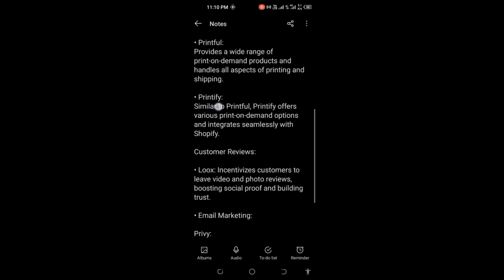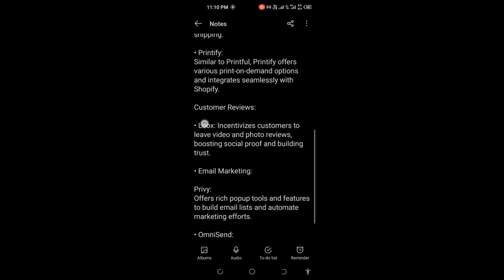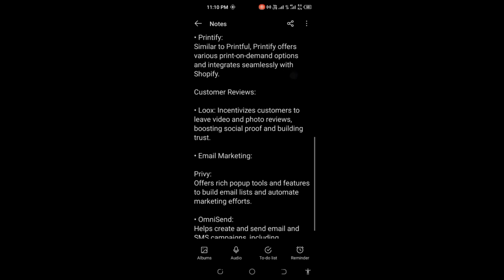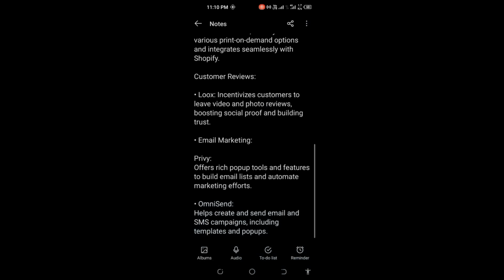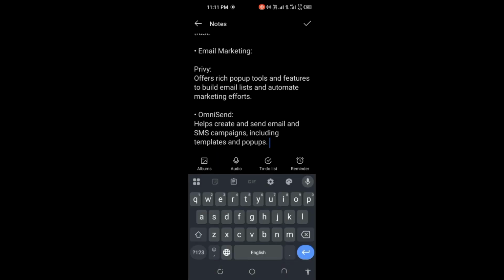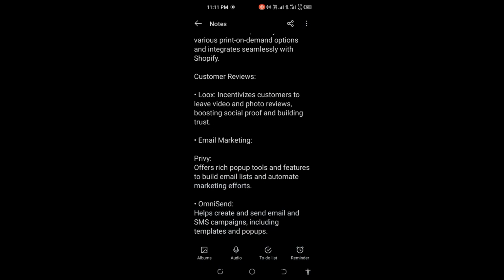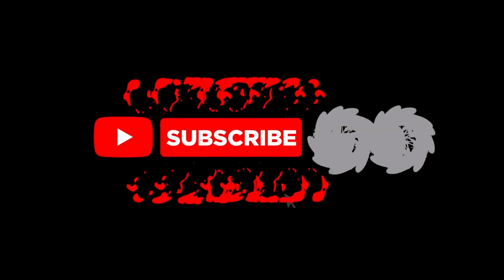The Best Shopify Apps For Beginners In (Full Guide) 2025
Just starting your Shopify store? Our ultimate guide for 2025 reveals the absolute best Shopify apps for beginners to boost sales, streamline operations, and grow your business. Get started on the right foot!

00:00 Intro
0:05 The Best Shopify Apps For Beginners In
0:57 Outro